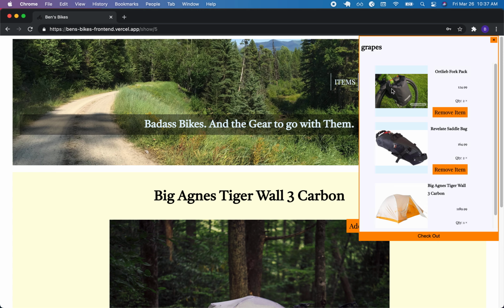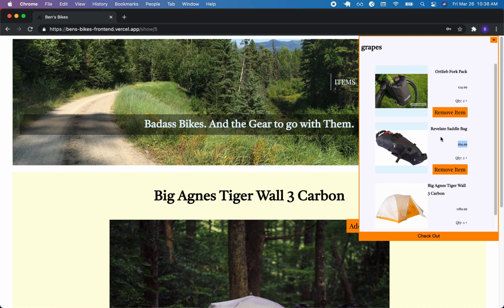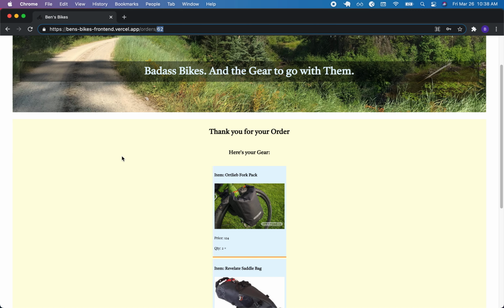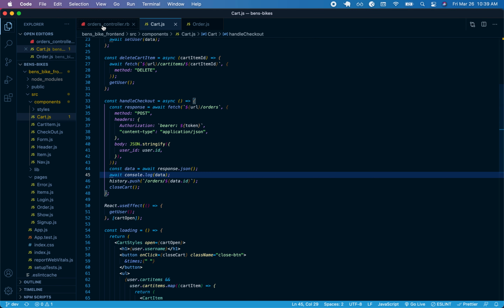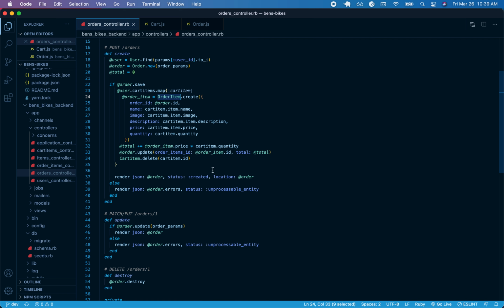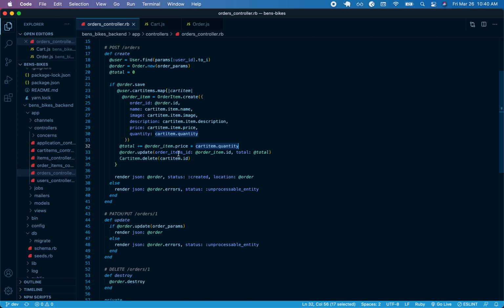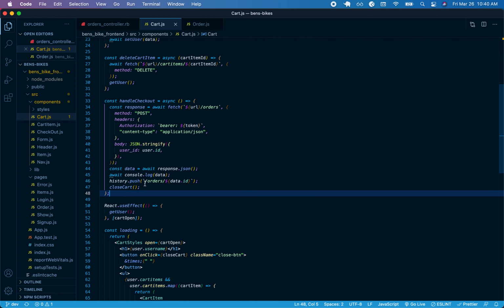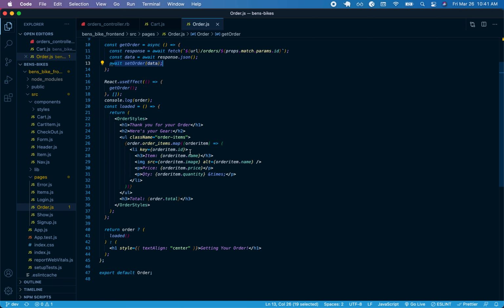Order Show Page with an Order Total